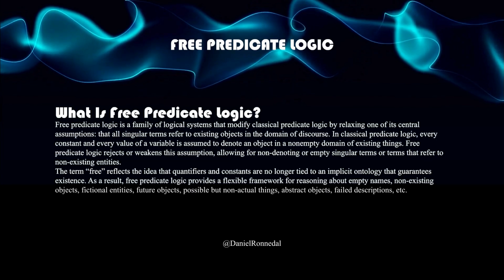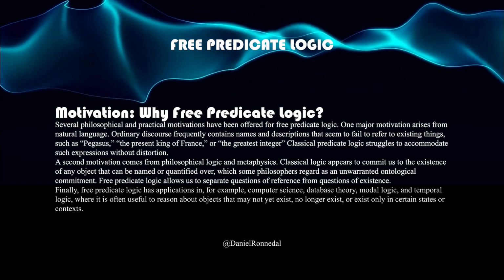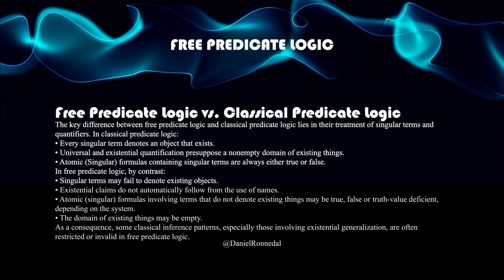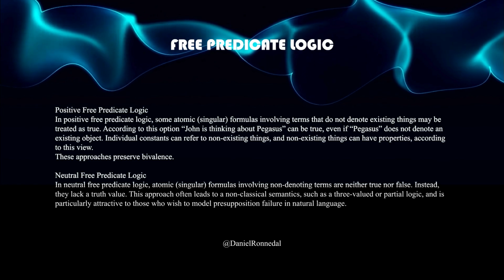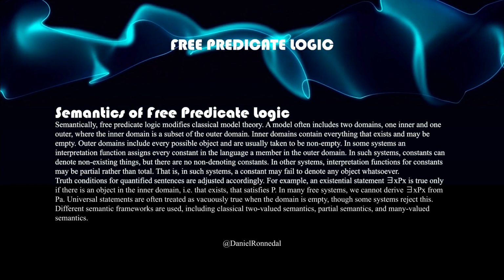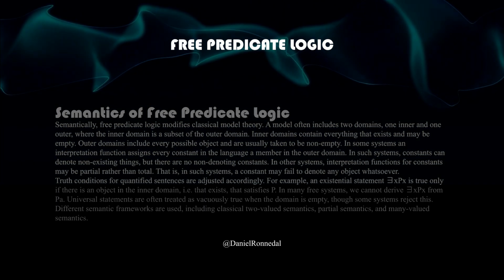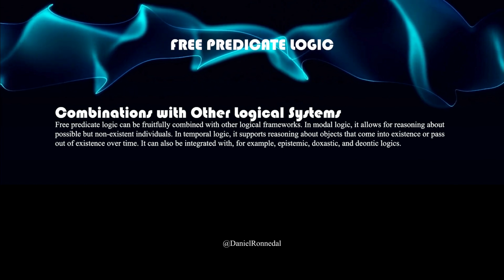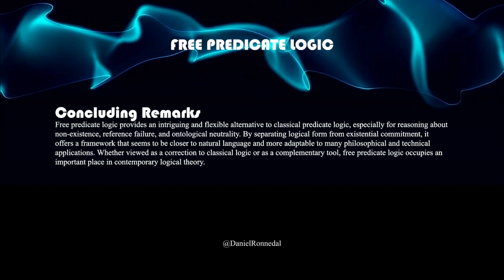Free Predicate Logic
For more information about philosophy and logic, see my channel @danielronnedal.

Daniel Rönnedal